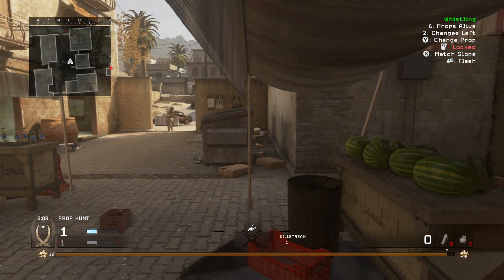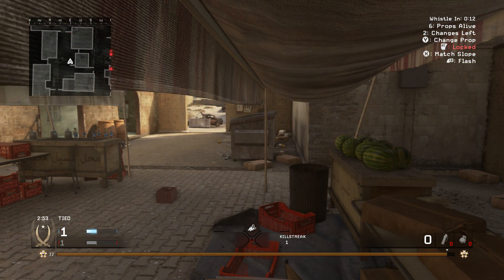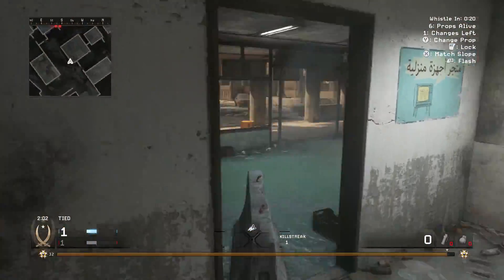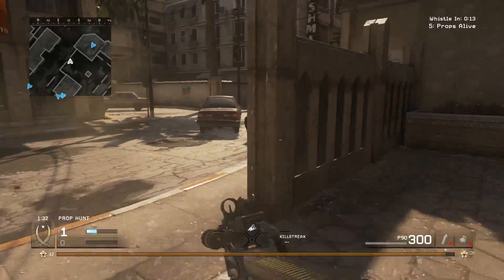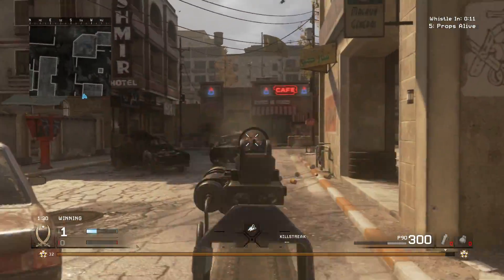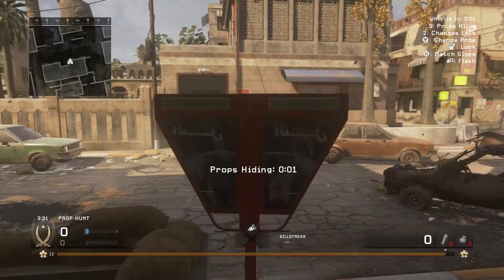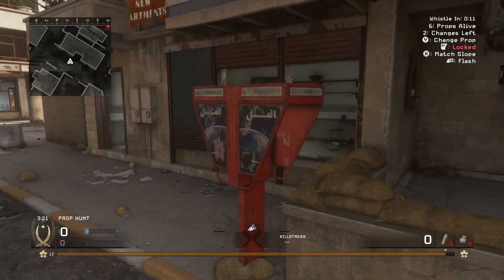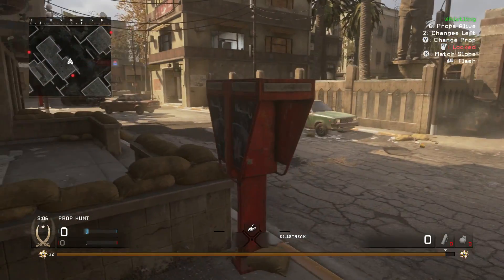New Prop Hunt Gamemode In Modern Warfare Remastered